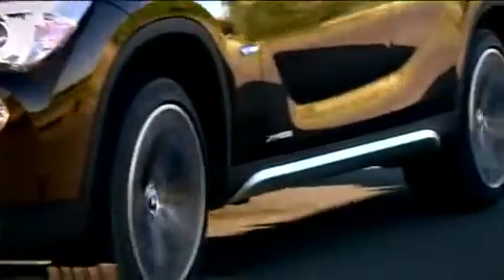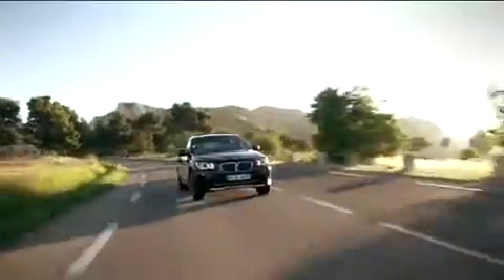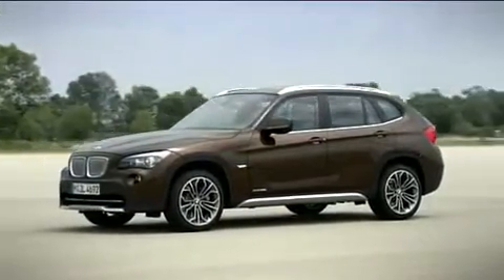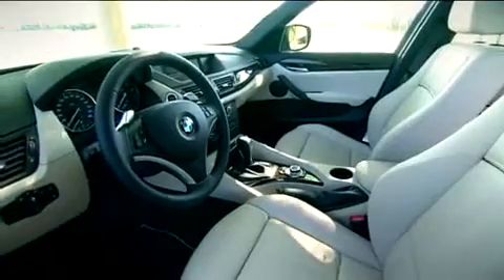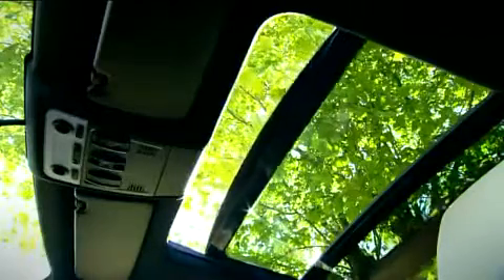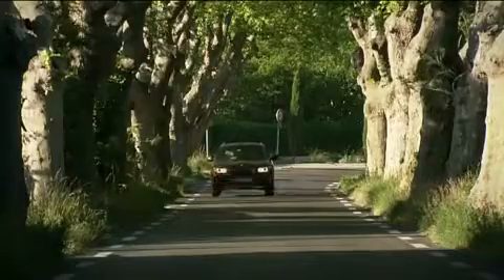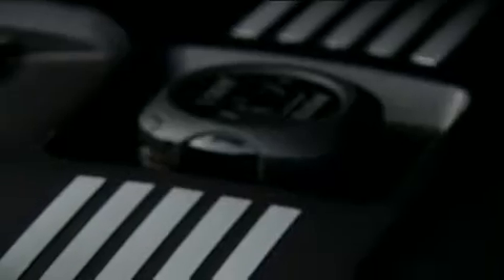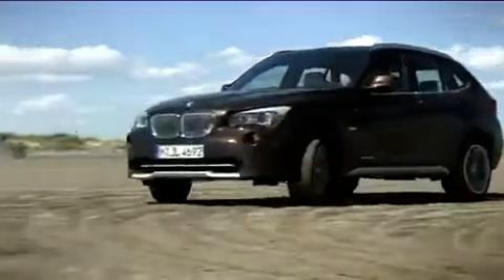The new BMW X1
Take a look at the interior and the exterior of the new BMW X1. Have a first look at the BMW X1 at the Frankfurt Motorshow in September 2009.